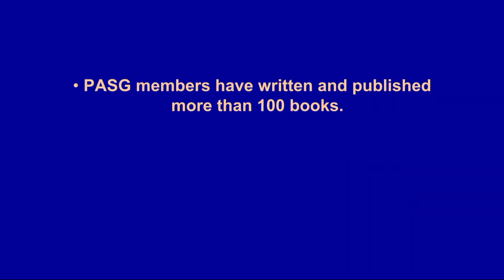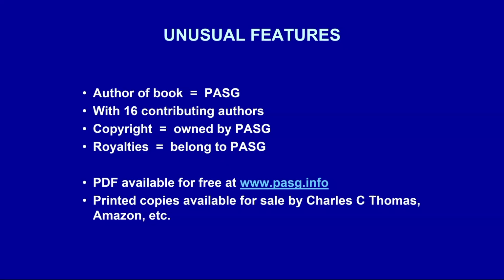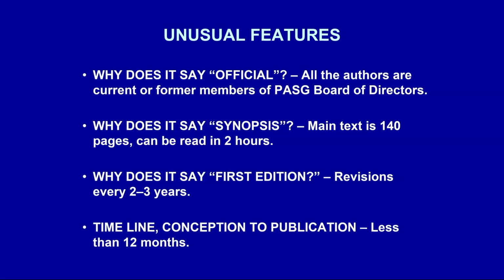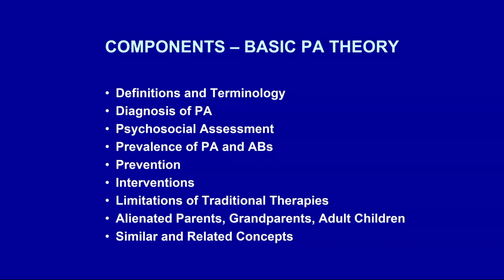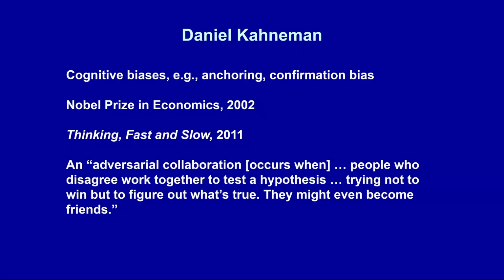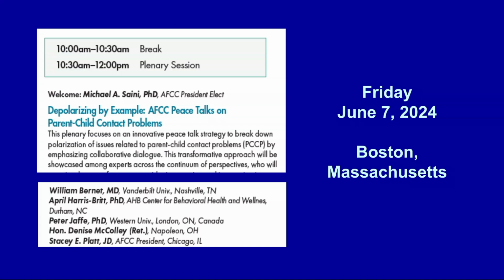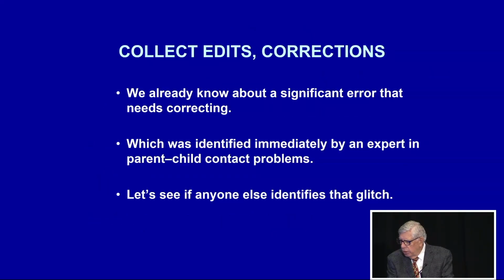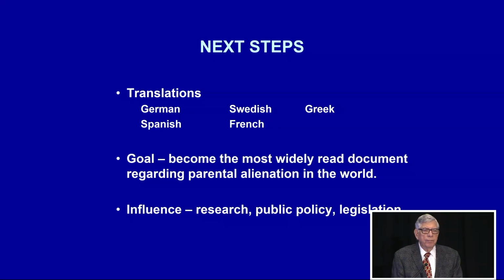05 William Bernet